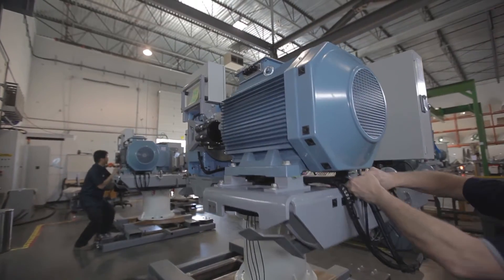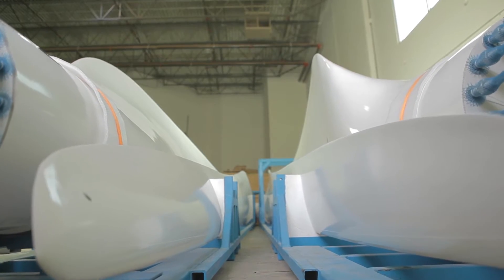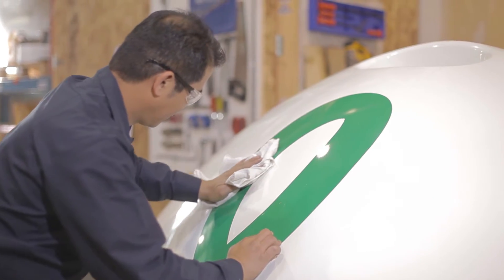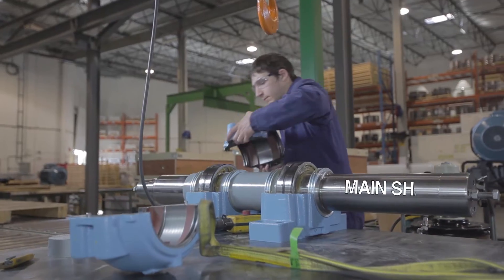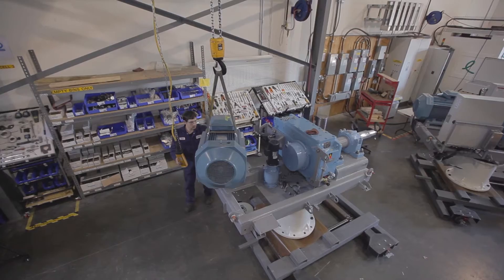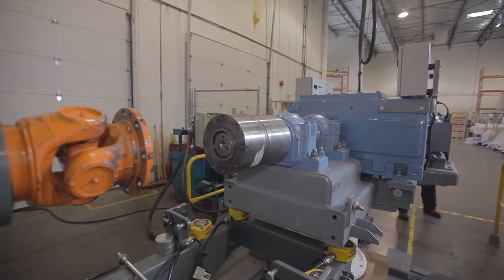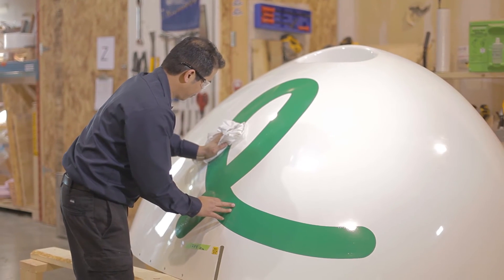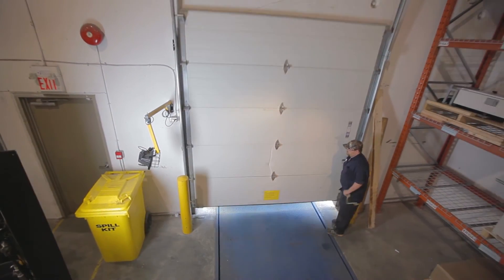Wind Turbine Assembly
The Wind Turbine Assembly video was produced to showcase how an Endurance E-3120 50kW wind turbine is produced. It is an informative five minute video that takes you through nine steps of the building process at our head office in Surrey, BC, Canada.